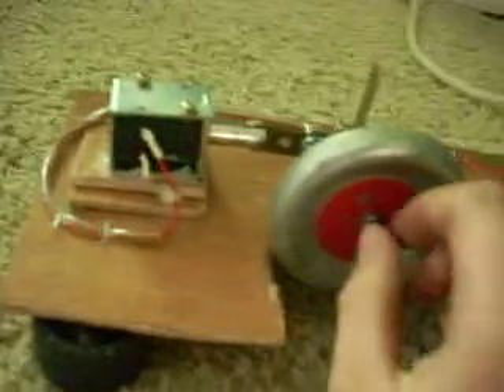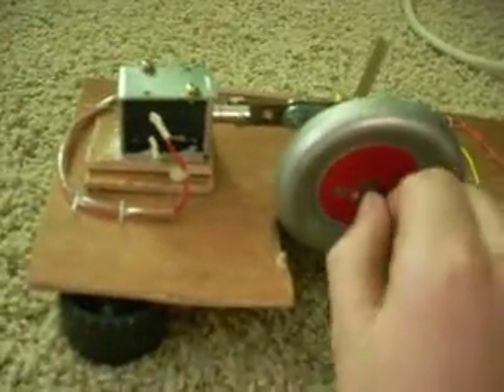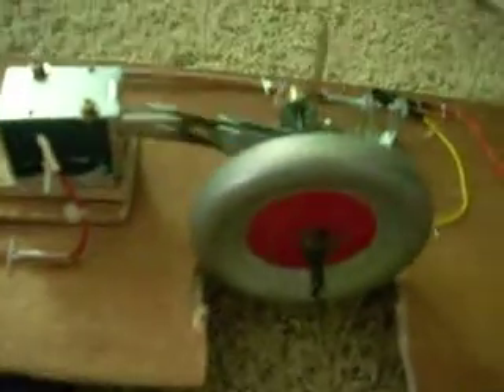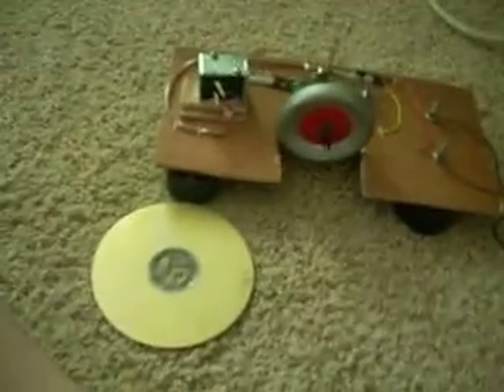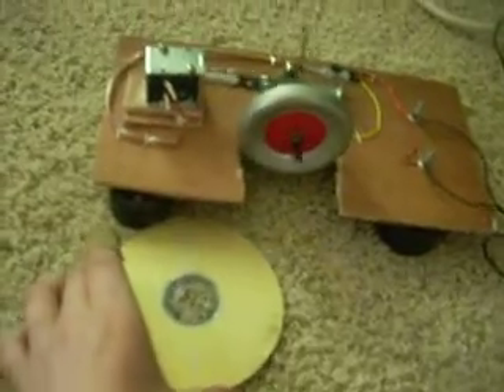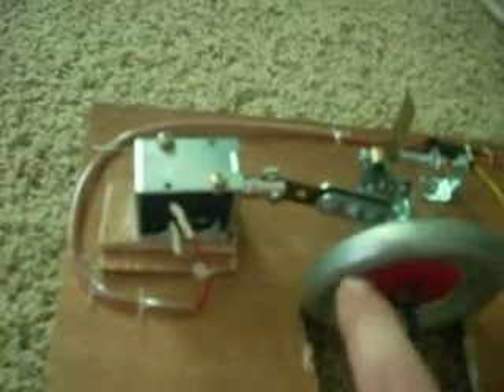home made solonoid engine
this is a home made solonoid engine that i built out of junk and did not spend a penny on it is made out of a pice of wood for a base and a erector set for jus t about every thing els and a solinoid from a cash register